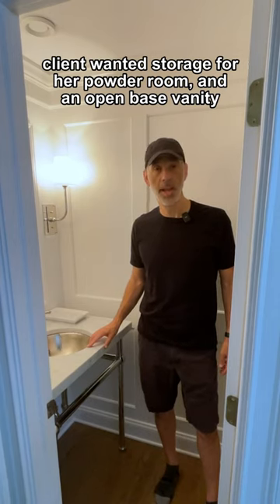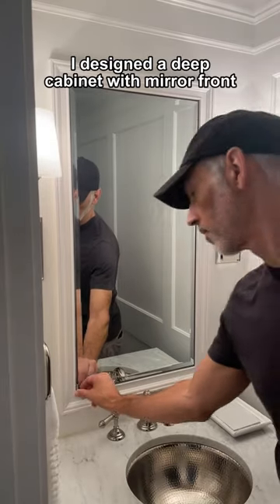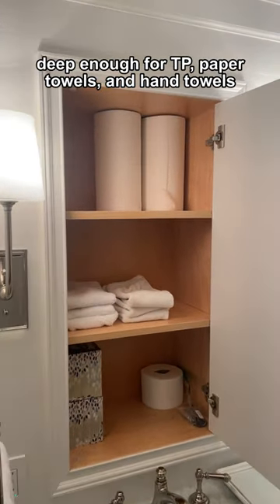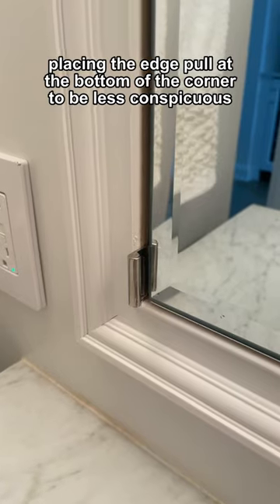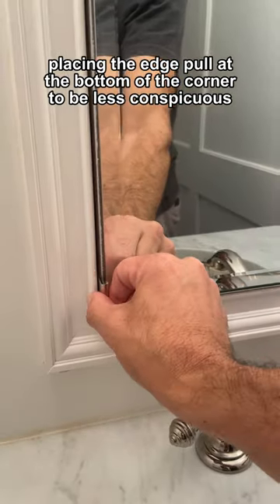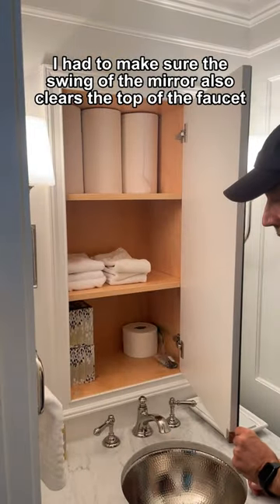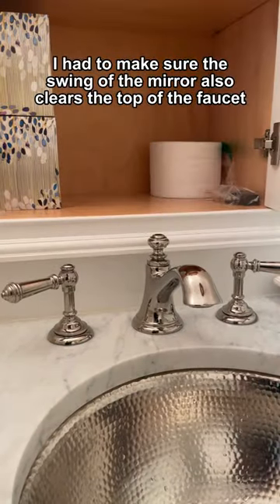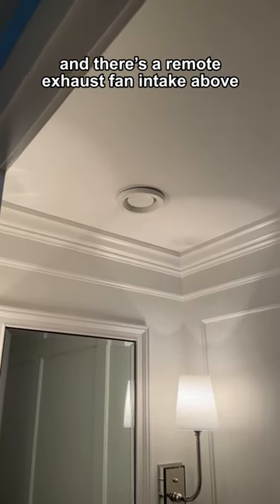cabinet storage in a small powder room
Where do you store toiletries for your bathroom?